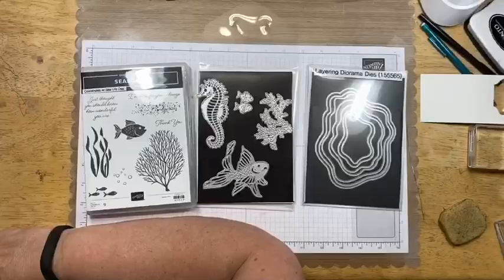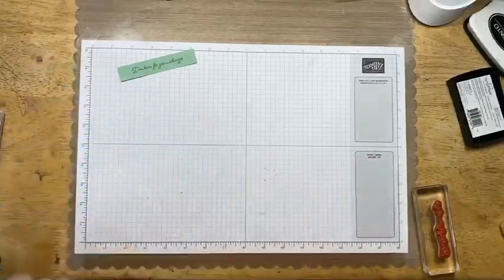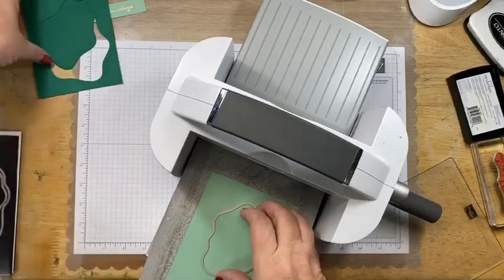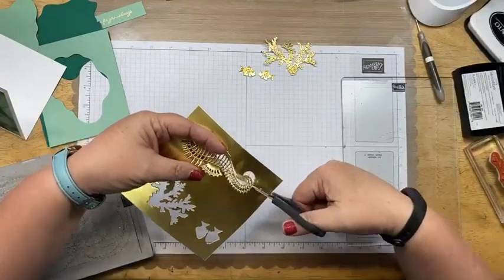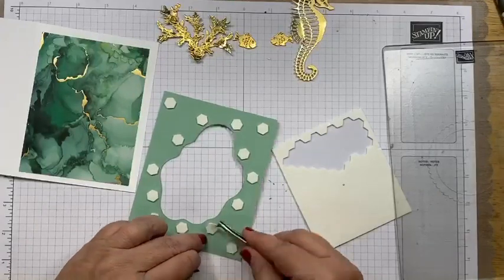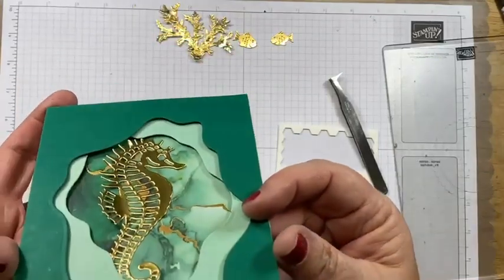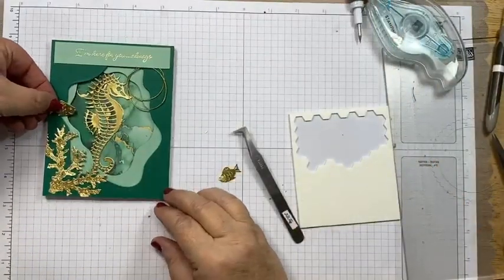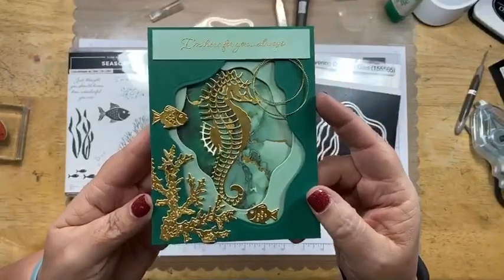Seascape Bundle & Layering Diorama Dies by Stampin Up®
Join me for a look at two new products by Stampin Up®. The Seascape Bundle and the Layering Diorama Dies! Your going to love them!